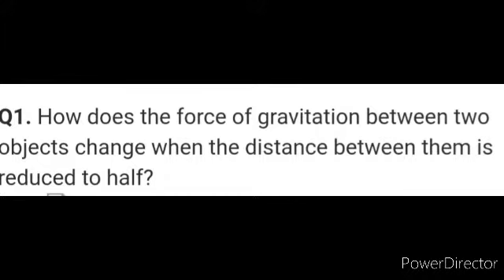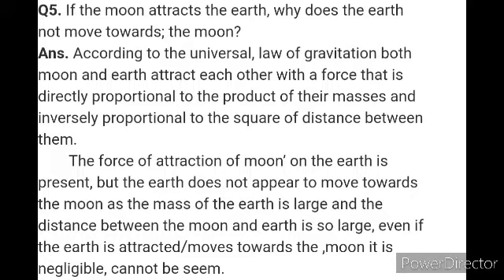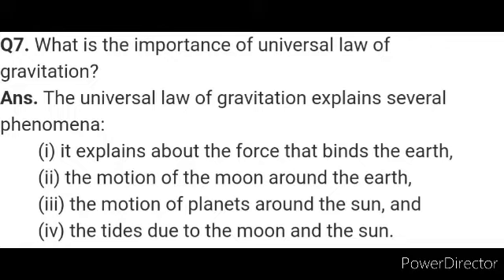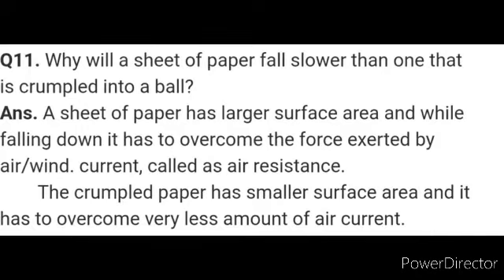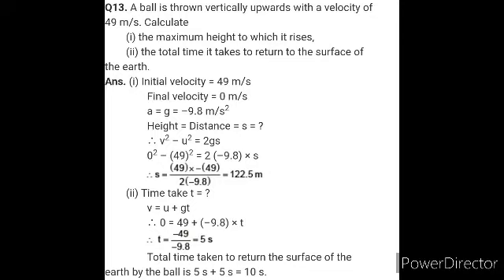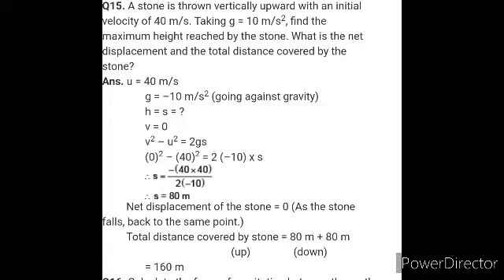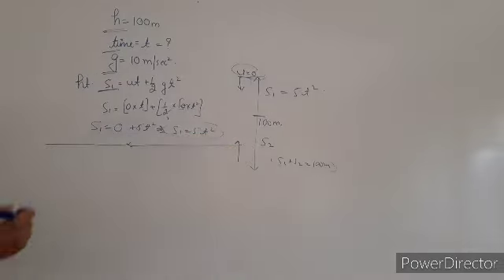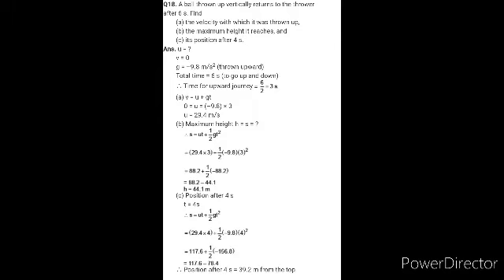9_physics_chapter 10(Gravitation)_Back exercise _18.11.2020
Grade : 9
Subject : physics
Chapter: Gravitation
Topic : Back exercise questions (1-18)